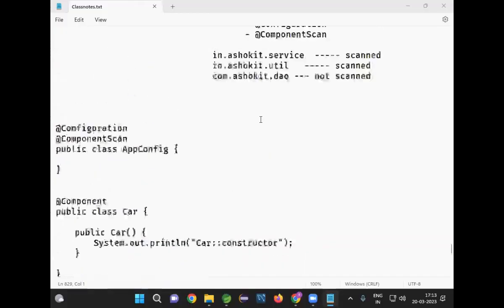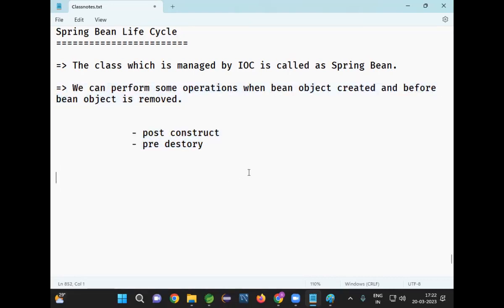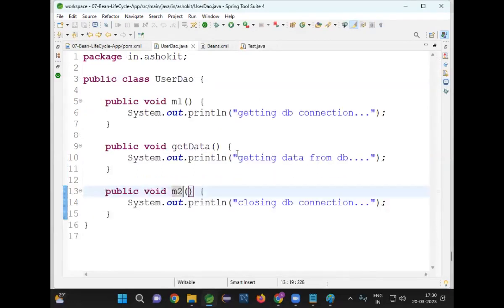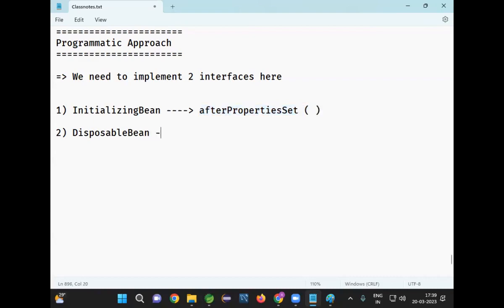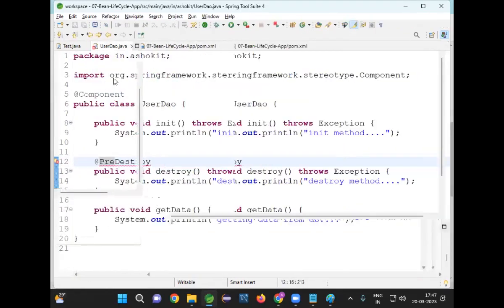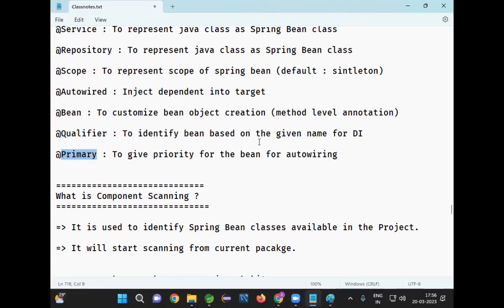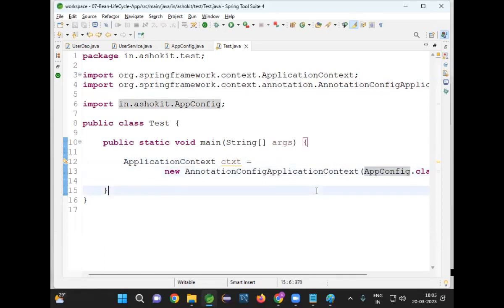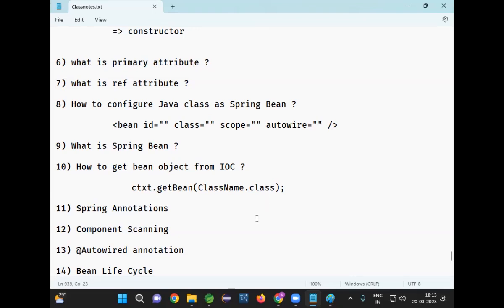Session 11 | SPRING | ITWORLD